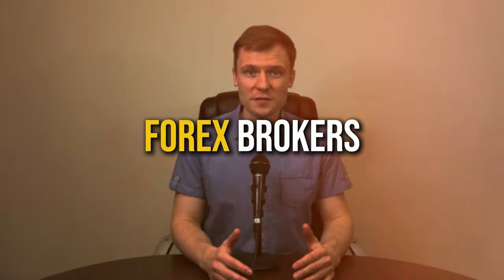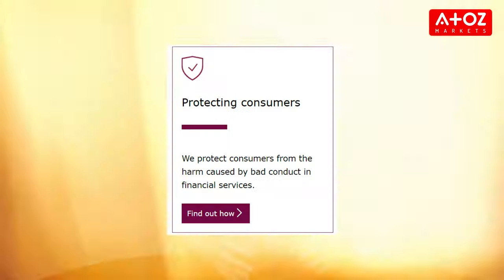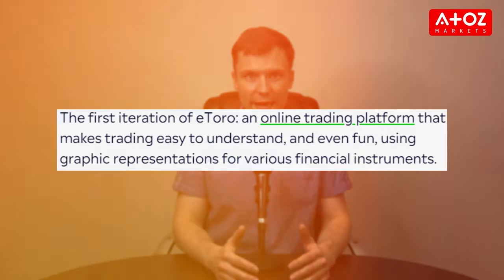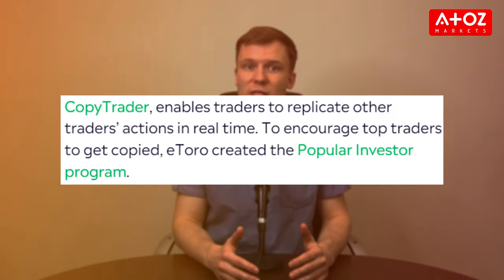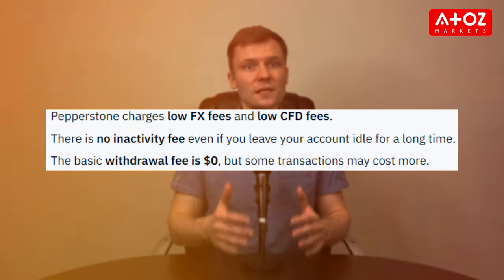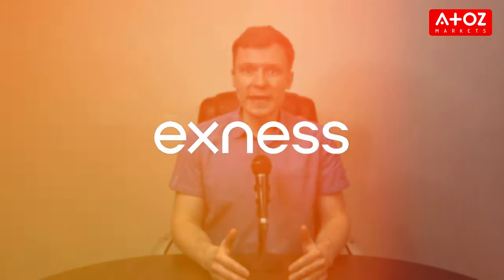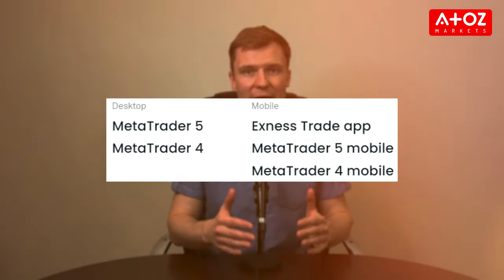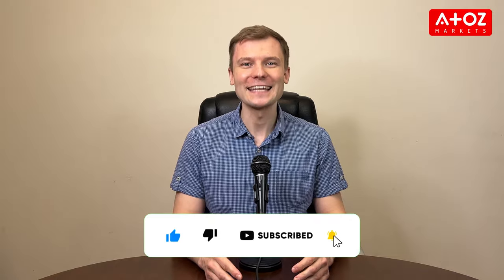Top 3 Forex Brokers in the UK for Beginner & Pro Traders 2024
Are you looking for a safe and reliable forex broker in the UK? This video reveals the top 3 picks for beginner and experienced traders alike, including:

eToro: User-friendly platform, great for copy-trading, wide variety of assets (including stocks & crypto), FCA-regulated.

Pepperstone: Low fees, MT4 platform & integration with TradingView, 24/5 customer support, FCA-regulated.

Exness: No transaction fees, multiple platforms (including MT4 & MT5), 24/5 customer support, FCA-regulated.

This video also highlights the importance of FCA regulation and what to consider when choosing a forex broker.

Ready to start your forex trading journey?Check the video description for links to open an account with any of these brokers!